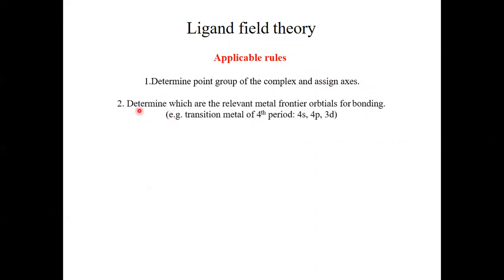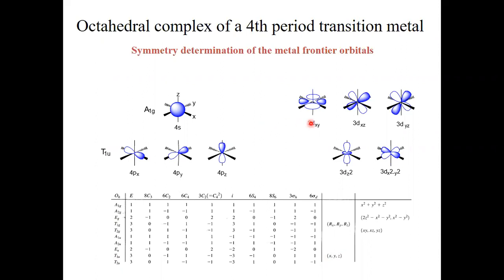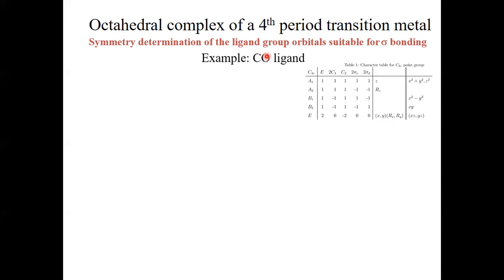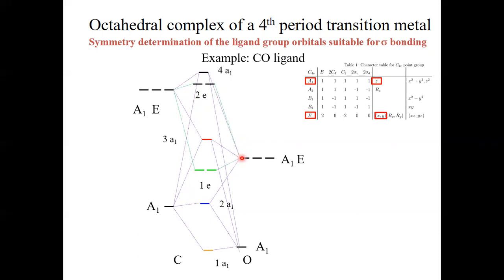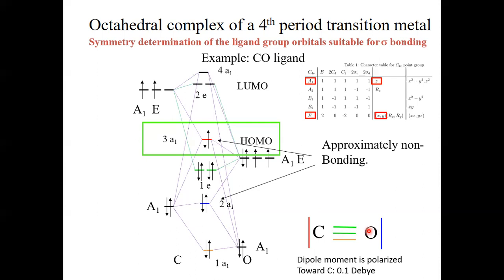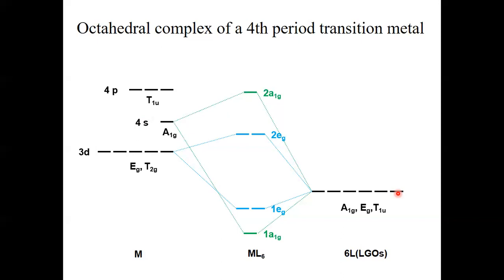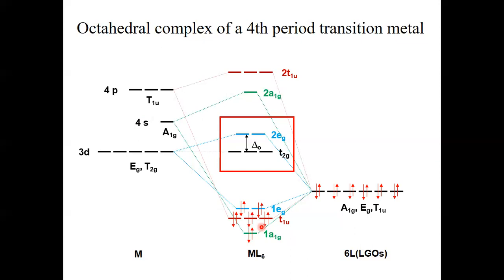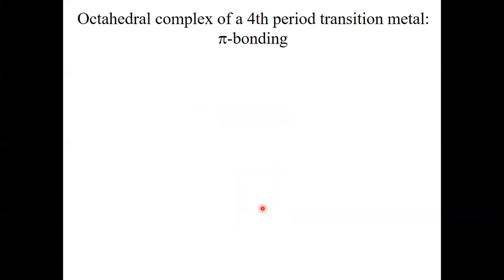Advanced inorganic Chemistry Lecture 26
Ligand field theory.